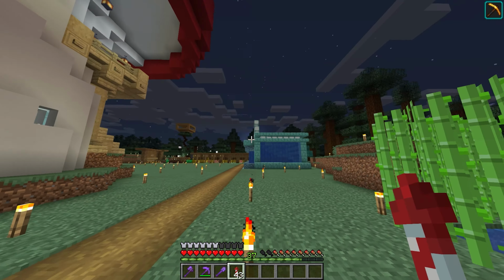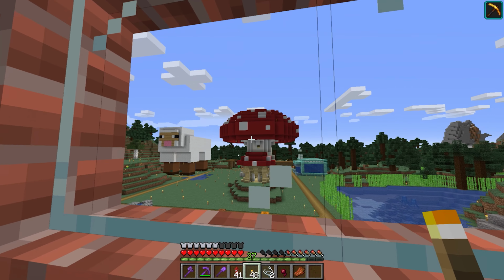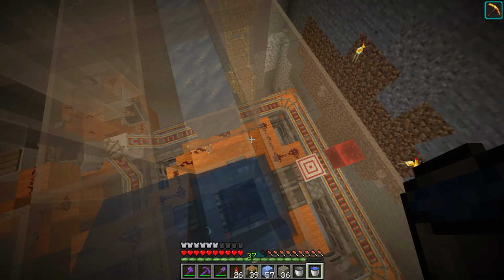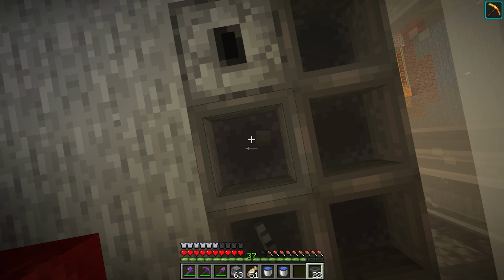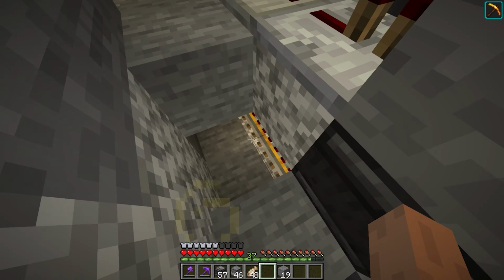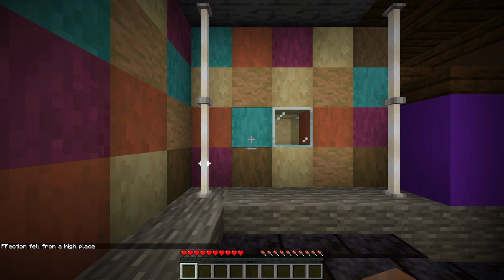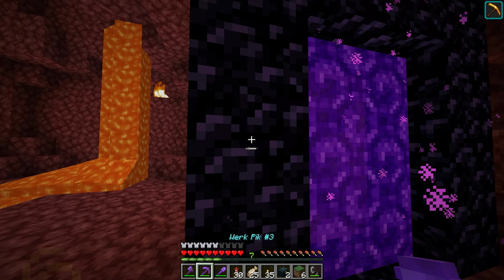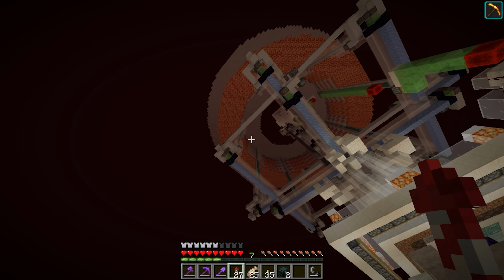I uploaded this video early ❤️(Happy Valentines Day) - CouncilCraft: Ep 13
"We're switching to every uploading 5 days" *Uploads new vid 4 days later*